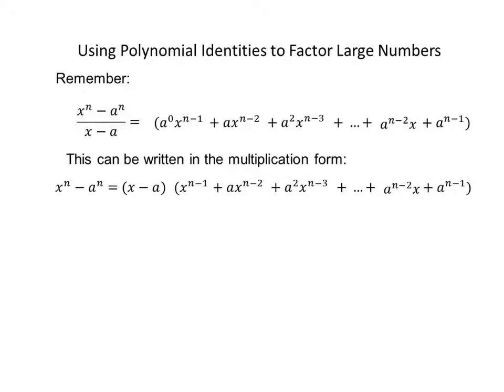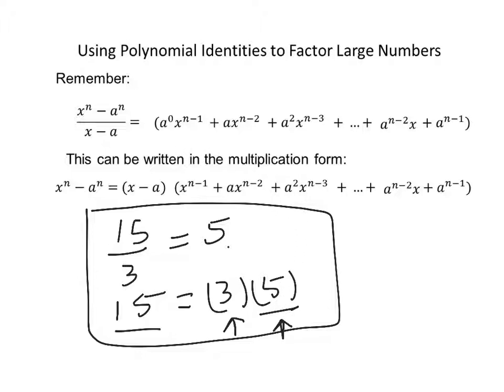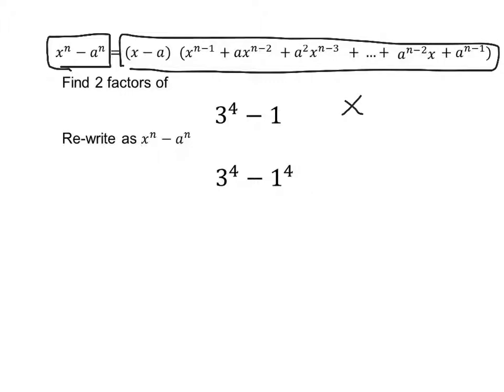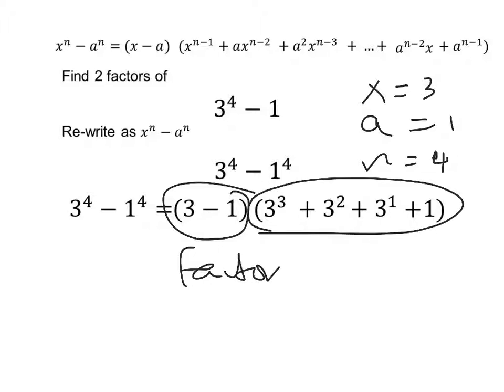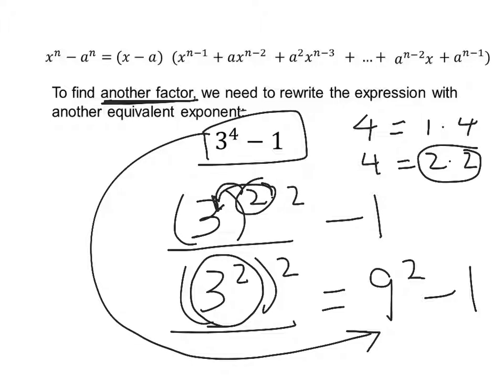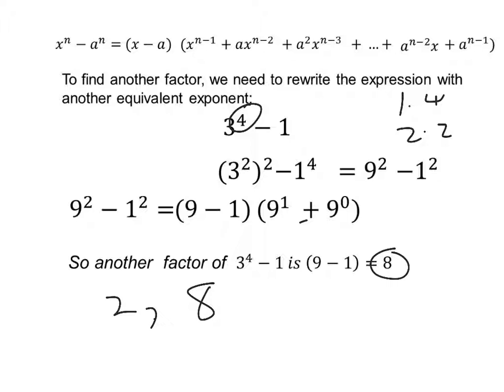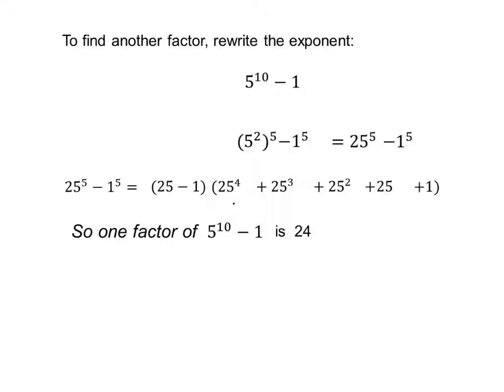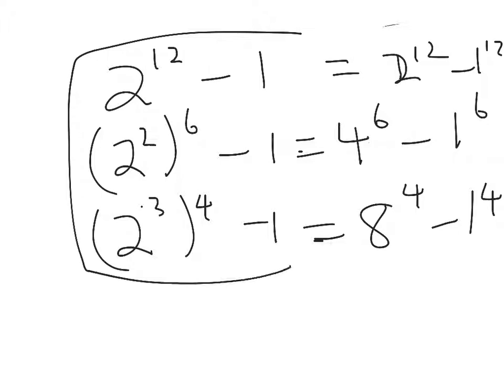Factoring Large Numbers